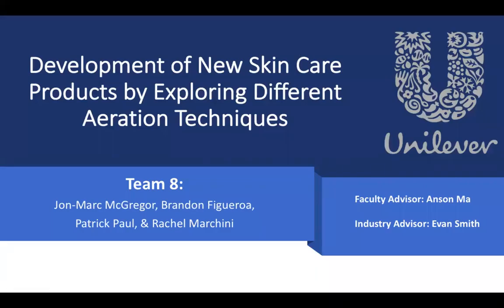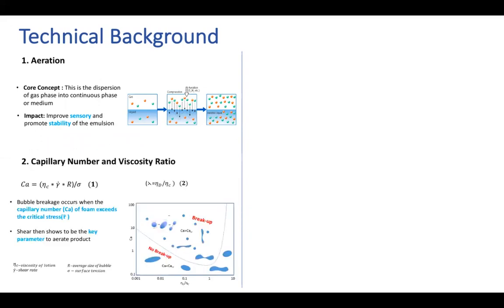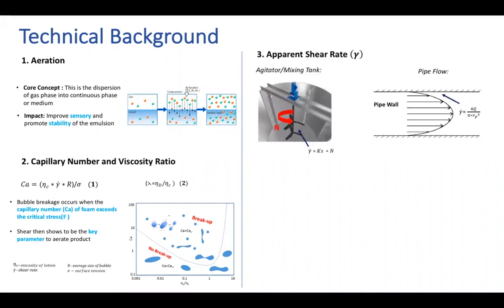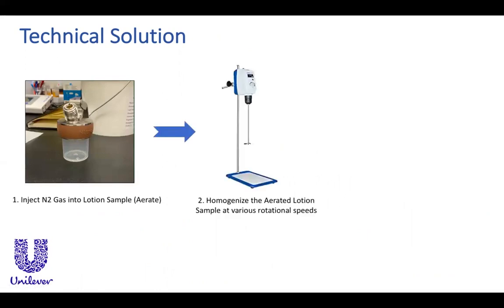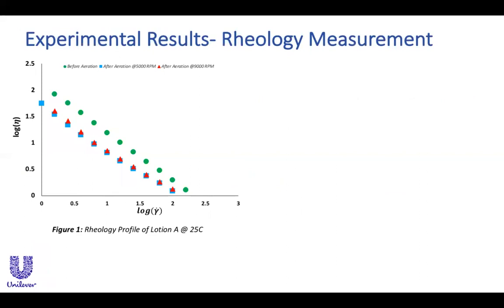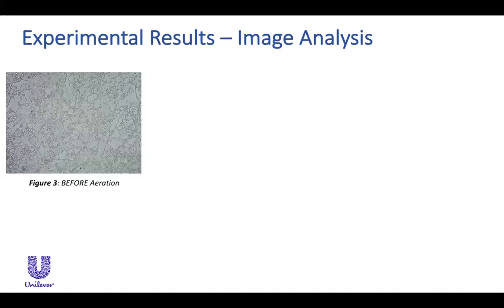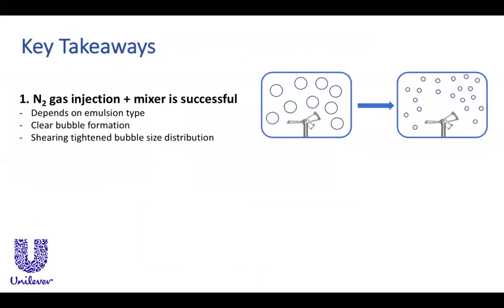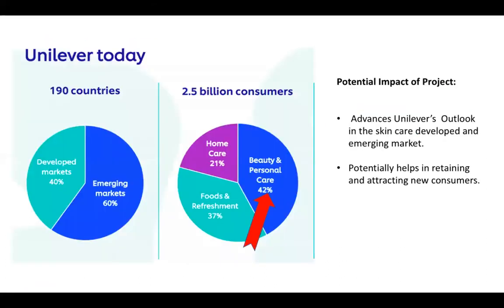2021 CBE Team 8